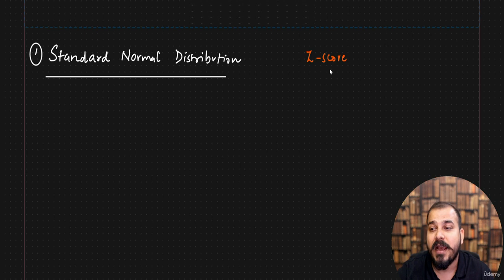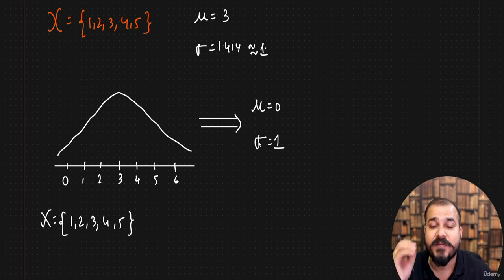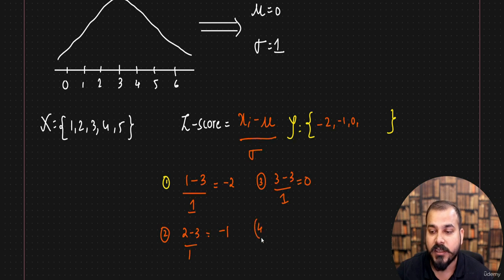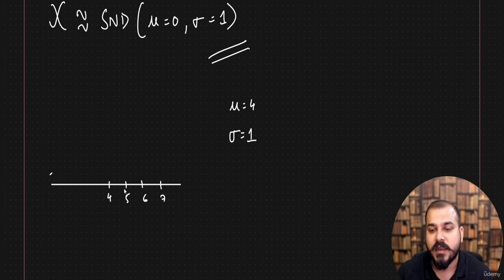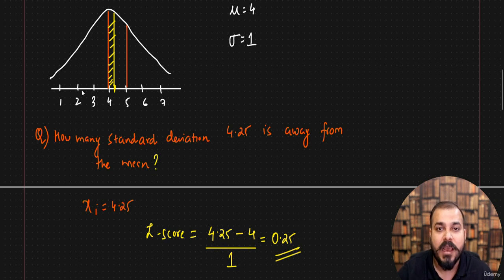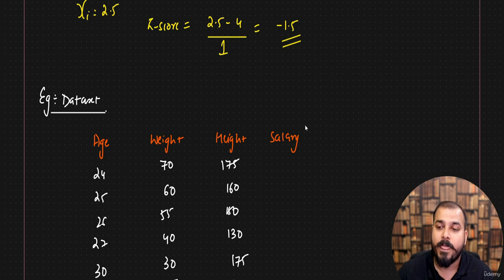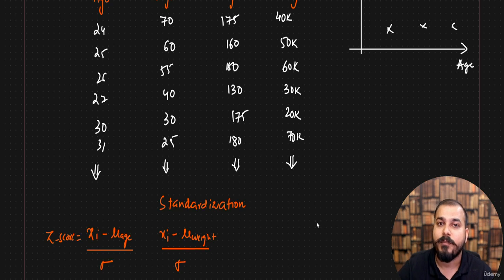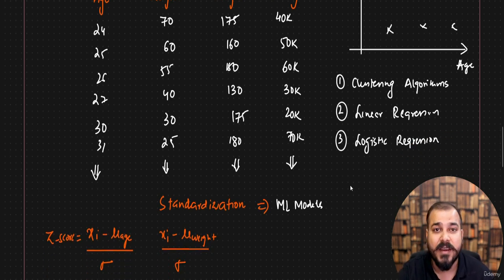82 Standard Normal Distribution And Z Score in krish naik